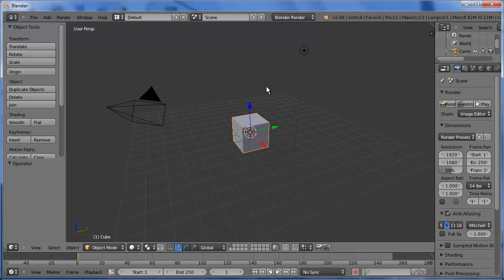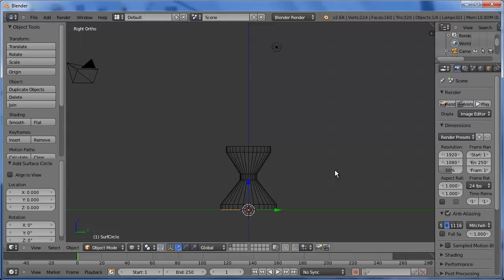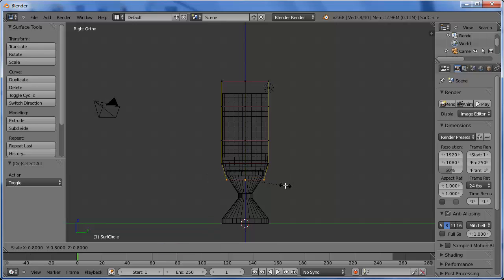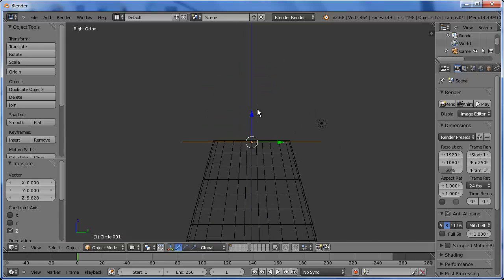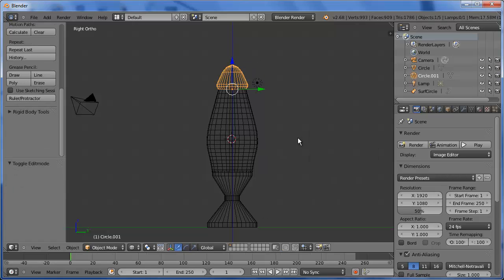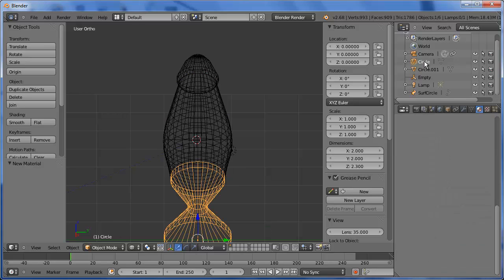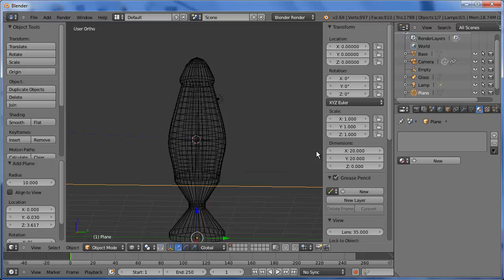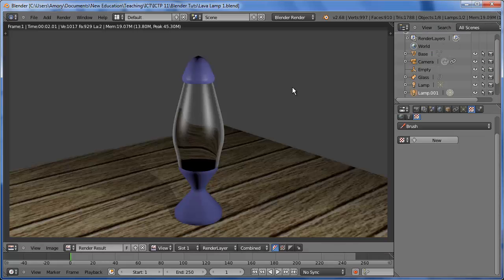Blender Lava Lamp Part 1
This lesson shows you how to make the lava lamp container.  You will re-use concepts such as extruding, transparency, lighting, texturing, and duplicating.  You will also learn a new modelling technique with nurbs.  This tutorial is based on Blender Basics 4th edition by James Chronister.